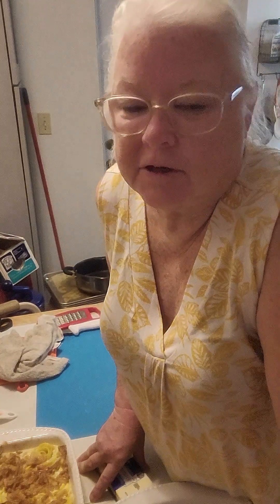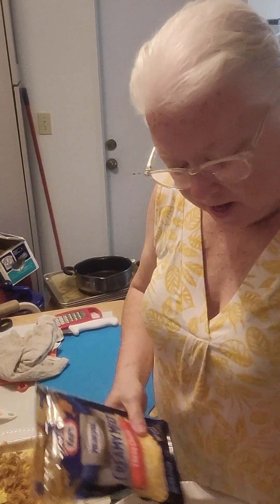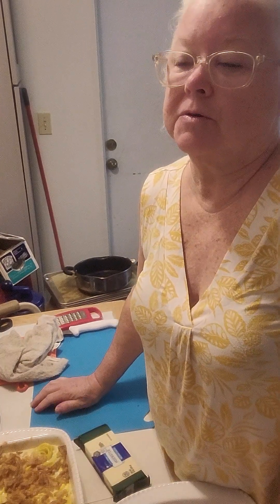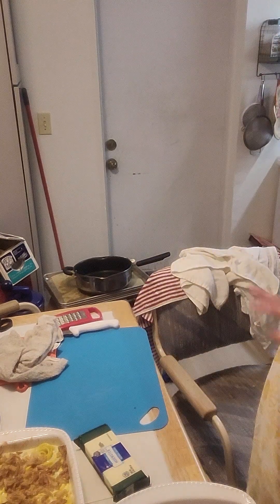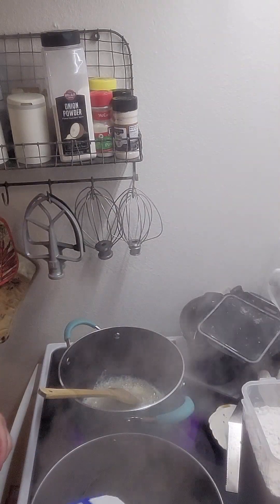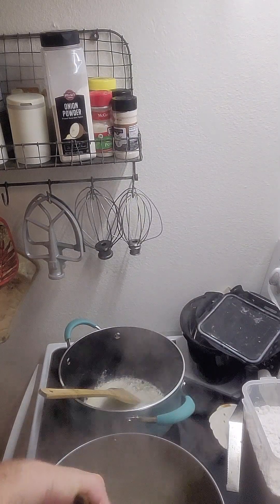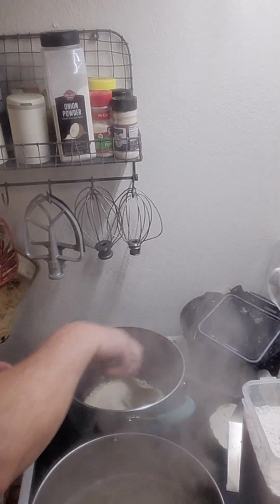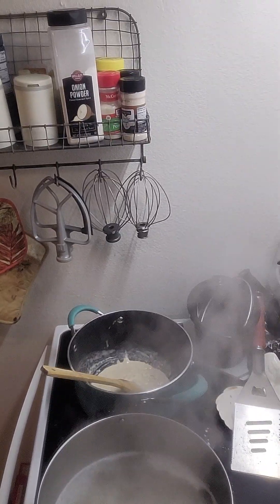Macaroni and cheese. mom's way. part 1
One and a half boxes of catatappii Pasta
One stick of butter to make a rue
flour
2 bags of 3 cheese blend with cream cheese in it.
One bag. Mild cheddar shredded. Or you can use any type of cheese you like.
18 ounce block of monster cheese shredded
Milk
I also use a small block of Velveeta style cheese for extra creamy texture, but I forgot to use it this time.
Three small sleeves of ritz crackers crushed, With a half a stick of Butter  melted, To drizzle on the top of the crackers bake at three fifty for a half an hour or until hot and bubbly